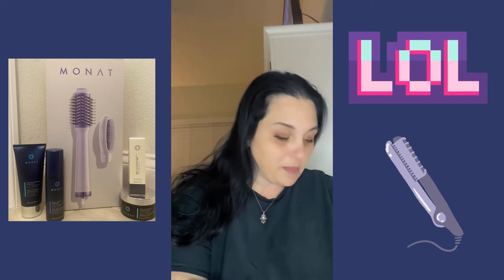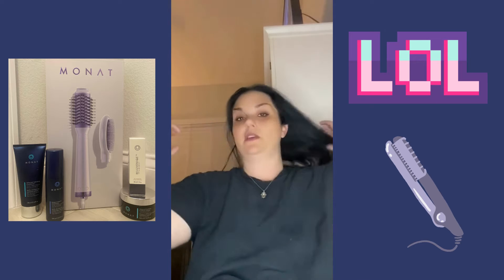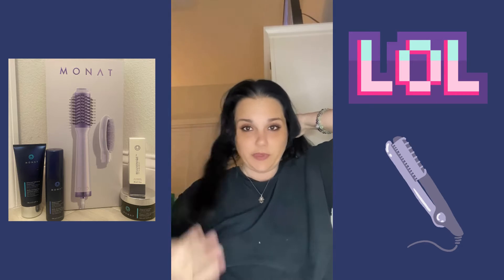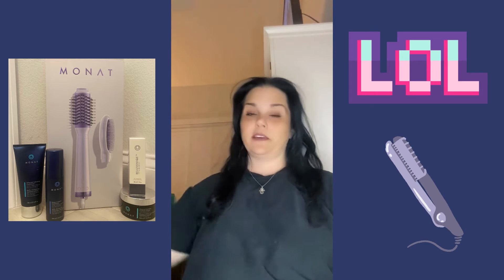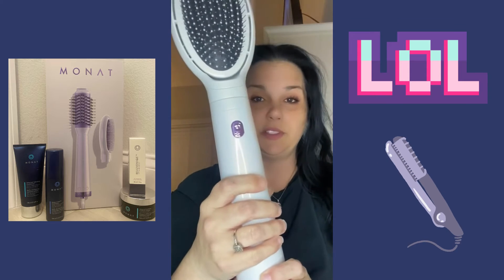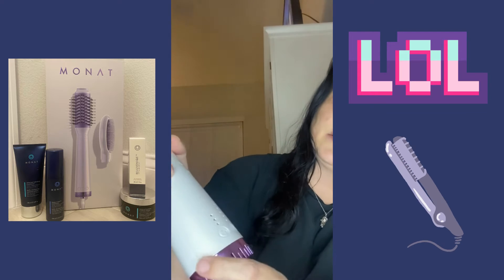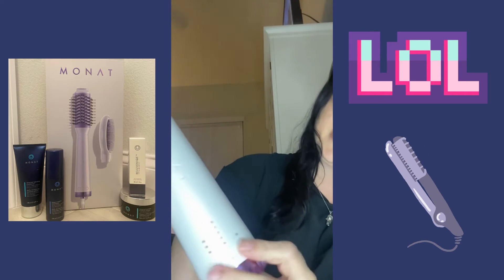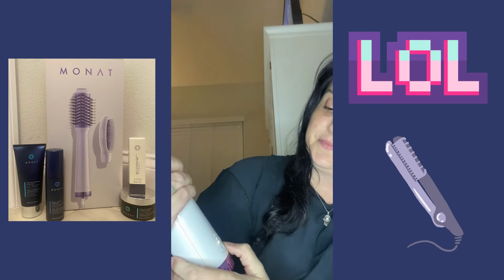Styling thin hair (thicker now) to straight to keep volume using Monat hot brush styling tool 3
LOL
Dont use when people are sleeping